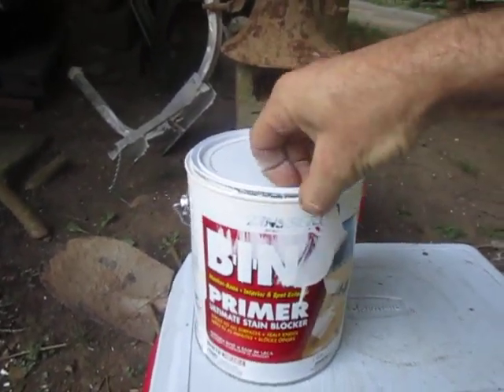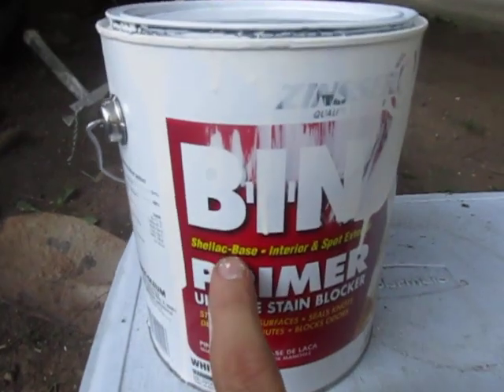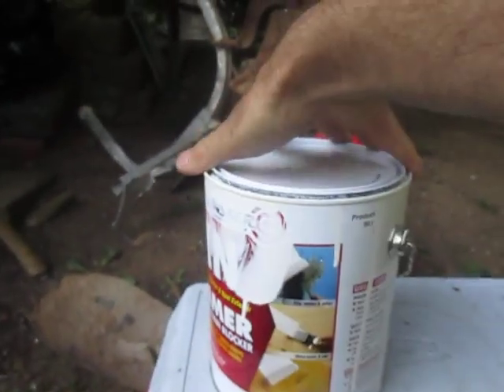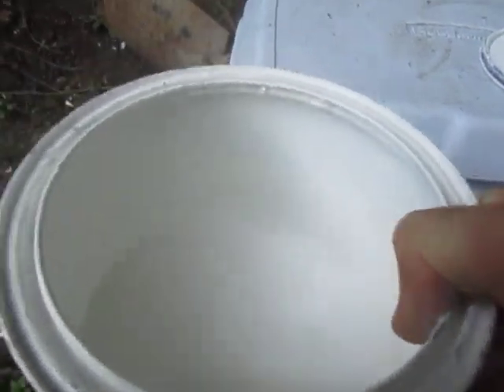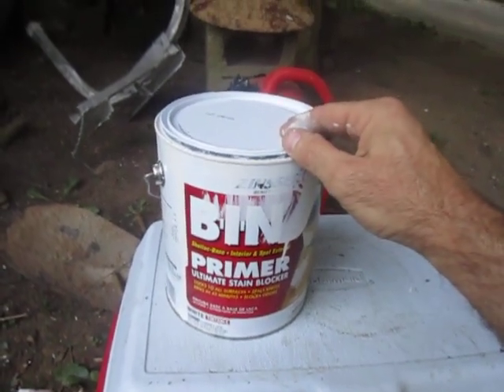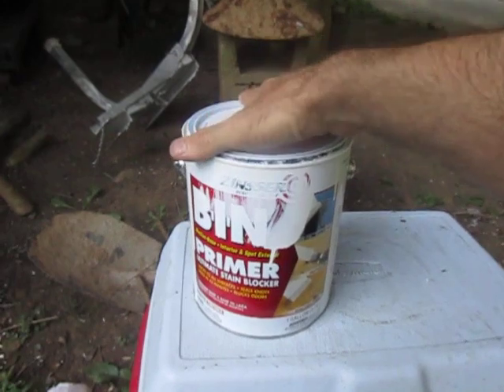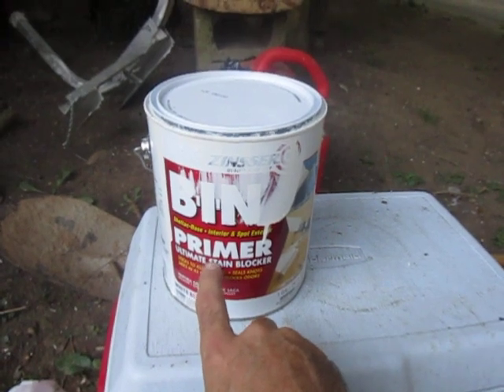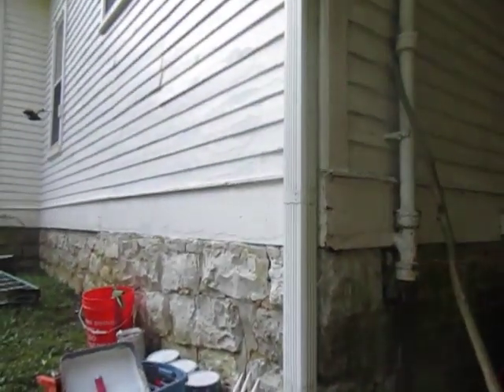Shellac Primer , Zinsser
This stuff is amazing! If you want to paint a glossy surface and you want to make sure the final coat of paint will stick, use a shellac base primer.

Made in part from the "lac" bug of some remote parts of the world, this primer provides EXCELLENT adhesion and EXCELLENT stain and odor blocking.

It dries fast, has kind of a powerful unique smell during painting, and is really thin. The paint fumes, although strong, quickly go away once this primer dries. Always use good ventilation and a proper respirator.